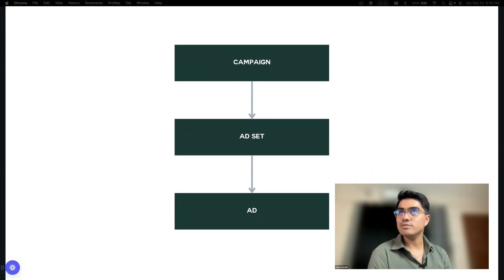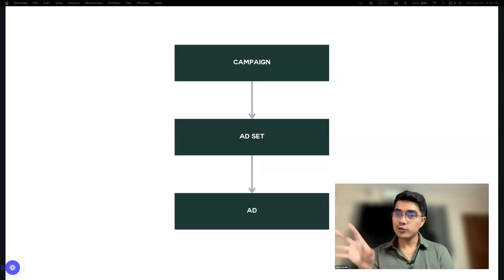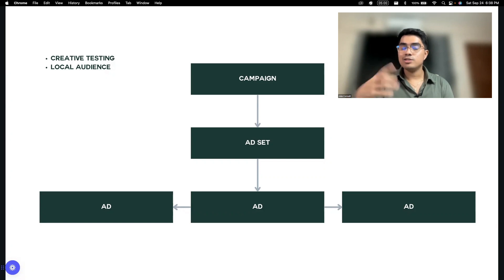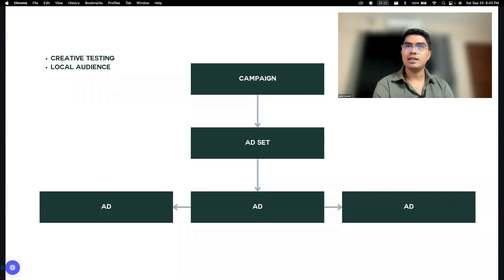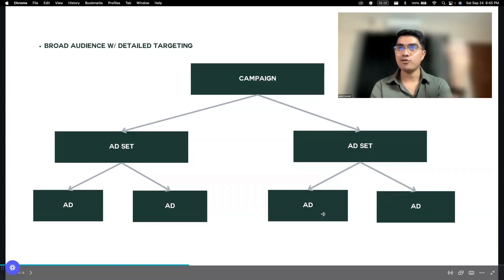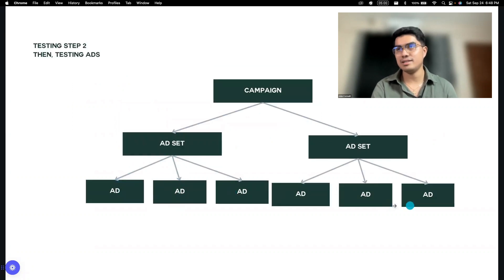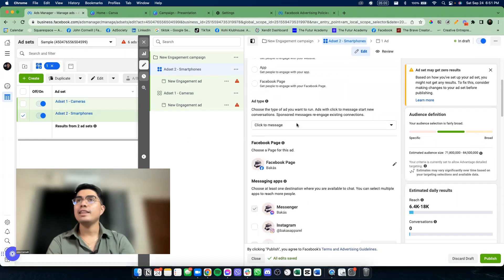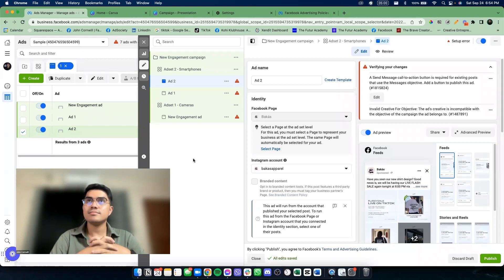How I Structure My Facebook Ad Campaign: My Proven Testing Process Exposed! (Tagalog-English)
Learn my step-by-step process for structuring Facebook Ad Campaigns for my business and my clients for optimal testing. Discover my best practices and flow in testing and optimizing campaigns for maximum Return on Investment (ROI).